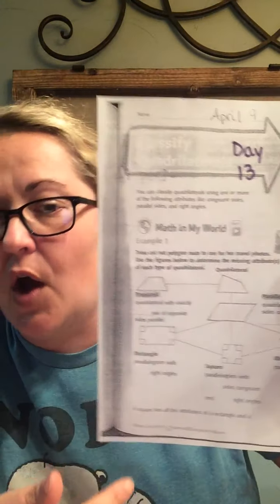AMI Day 13 math with Mrs. Robinette